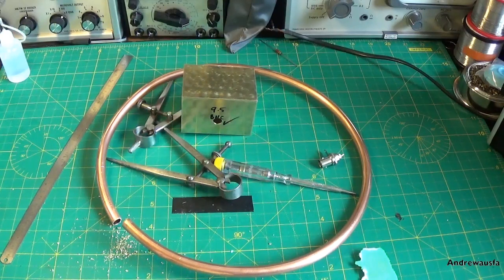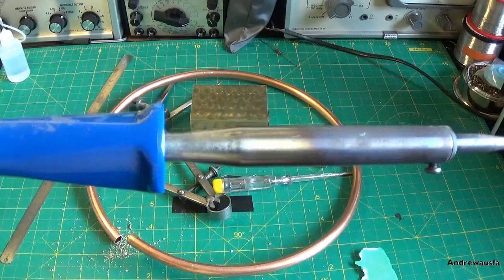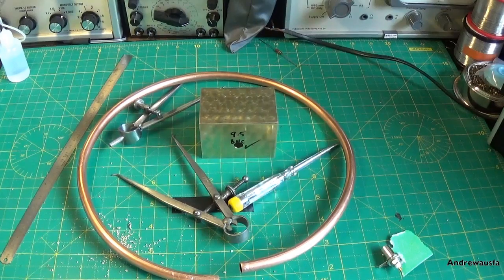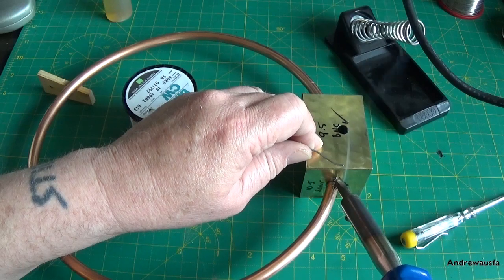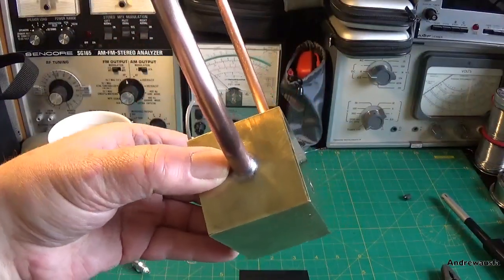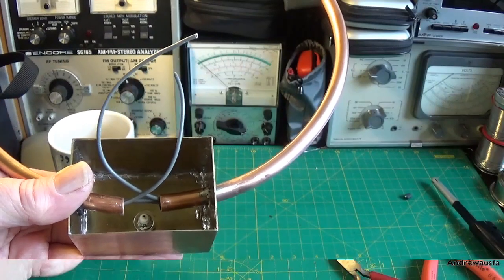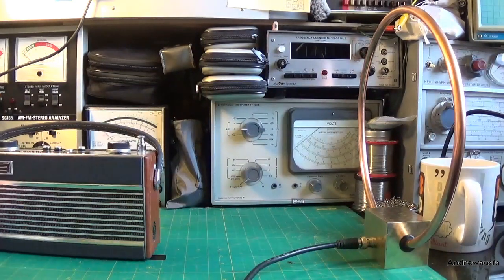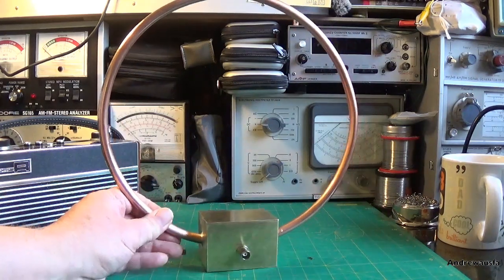Making a Hacker radio screened radiating loop aerial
A build of the Hacker radio company screened loop aerial as recommended to use in most Hacker radio set alignment instructions.

AllTheGearNoIdea video here -